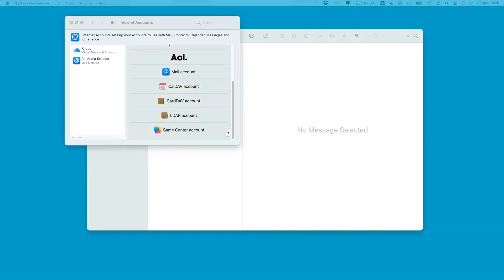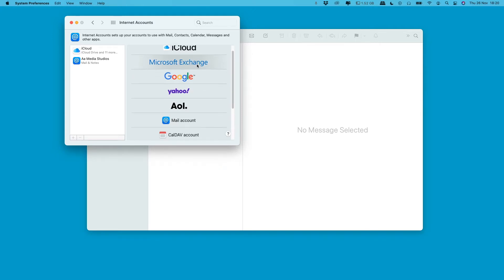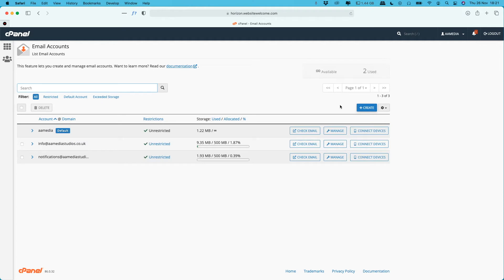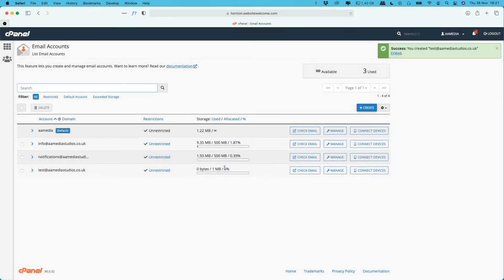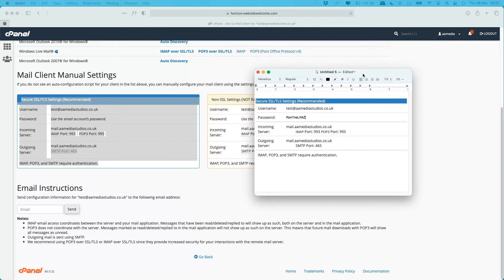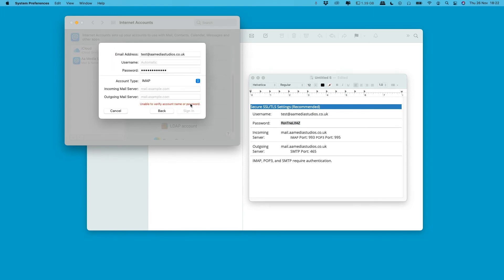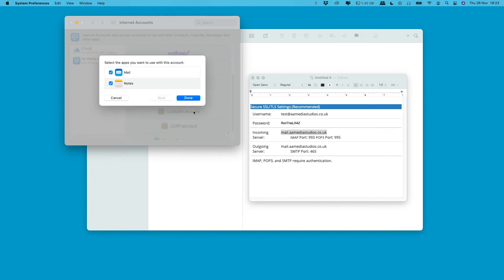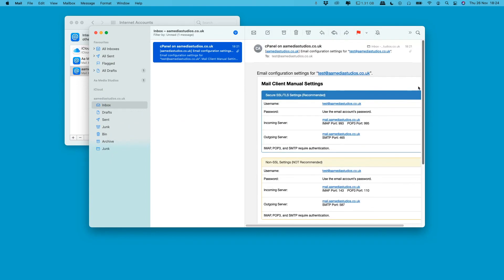How to Setup Email on Apple Mac | POP3 or IMAP | Step-by-Step Guide for Beginners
Learn how to set up your email on a Mac using POP3 or IMAP. This beginner-friendly tutorial walks you through the full process—from Mail app settings to server configuration.

AA Media Studios -
Email Setup on Mac (POP3 or IMAP)